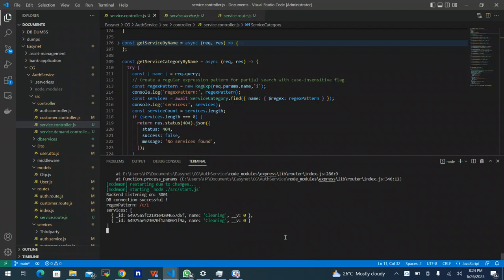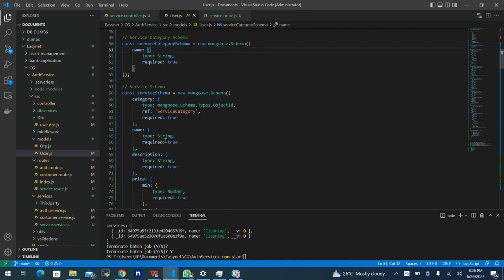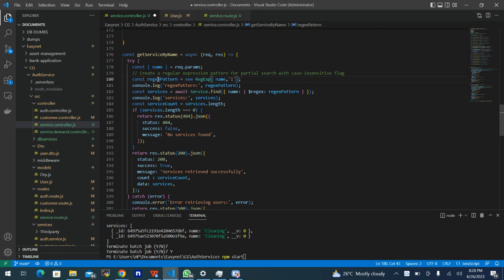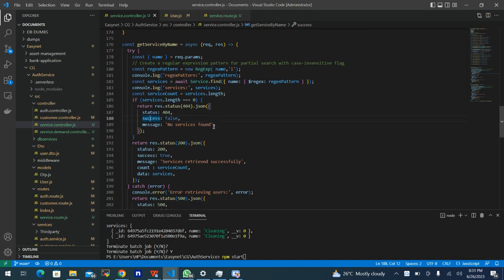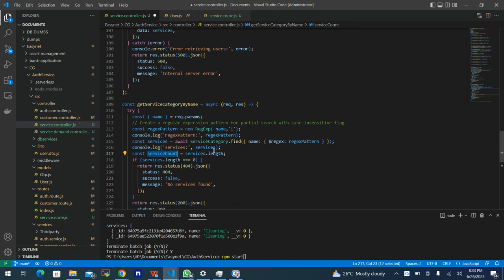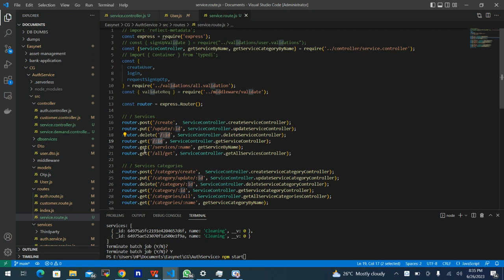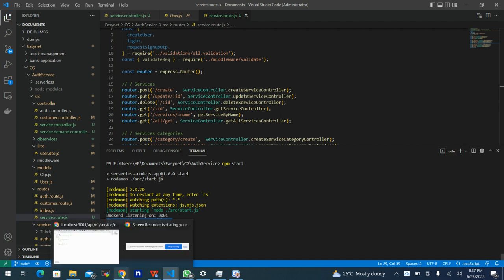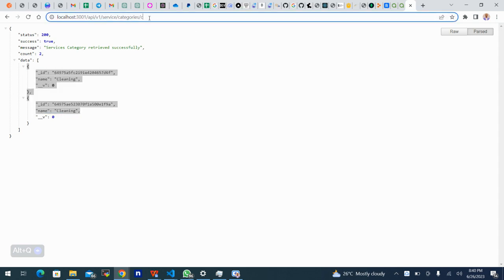Mastering the Power of Node.js and MongoDB: Unlocking the Potential of Partial Search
In this video, we explore how to implement partial search using Node.js and MongoDB. Learn the basics of partial search, set up your Node.js project, integrate MongoDB, and discover techniques for efficient partial search. Enhance your web development skills and create powerful search functionalities. Watch now!